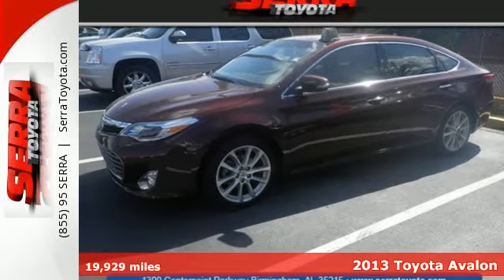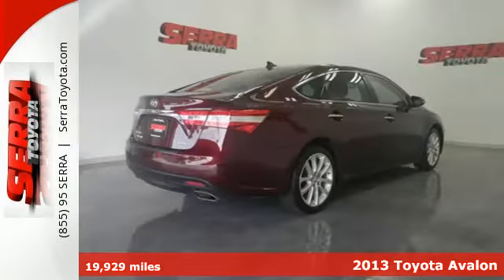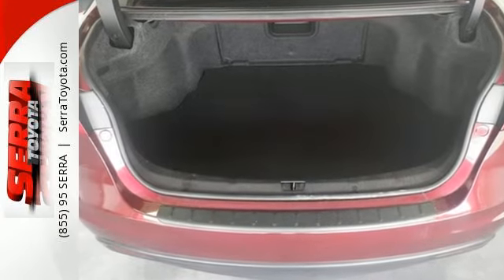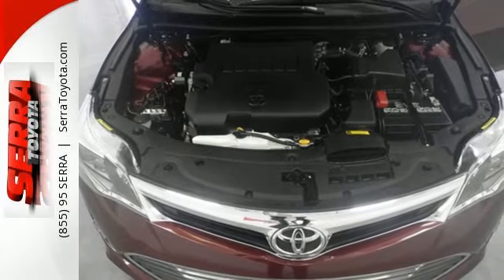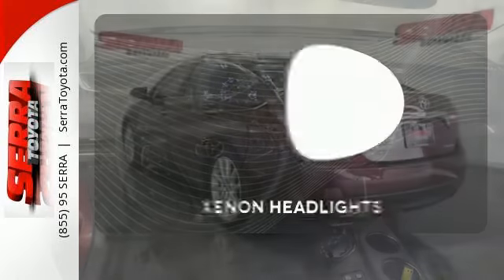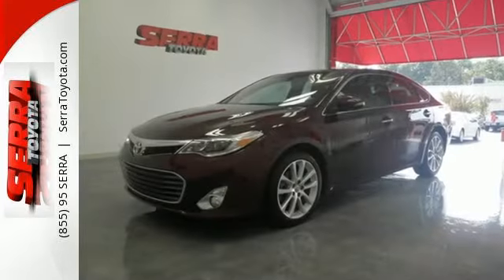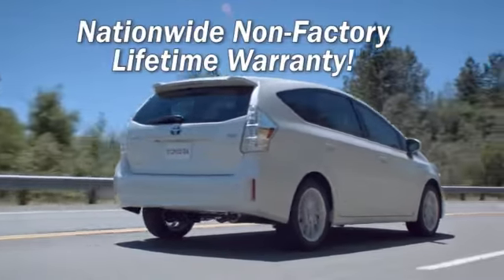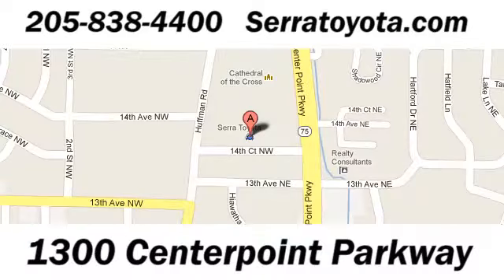Used 2013 Toyota Avalon Birmingham, AL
Year: 2013
Make: Toyota
Model: Avalon
Trim: Limited
Engine: 3.5L V6
Transmission: Automatic 6-Speed
Color: Mouln Rouge Met
Mileage: 19929
Stock #: 051606R
VIN: 4T1BK1EB7DU051606
2013 Toyota Avalon *AutoCheck Accident Free* *3 Month 3000 Mile Warranty* *Navigation* *Heated Seats* *One Owner* *Bluetooth* and *Backup Camera*. 6-Speed Automatic ECT-i. Here at Serra Toyota we try to make the purchase process as easy and hassle free as possible. We encourage you to experience this for yourself when you come to look at this gorgeous 2013 Toyota Avalon. This great Toyota Avalon would look so much better waiting for you in your driveway instead of sitting here idly on our lot. As usual it's ready...Come and get it! Edmunds.com puts it clearly and simply '...if you're looking for the most refined best-built full-size sedan in its price bracket your search should begin and end with the Toyota Avalon...'

Address:
1300 Centerpoint Pkwy